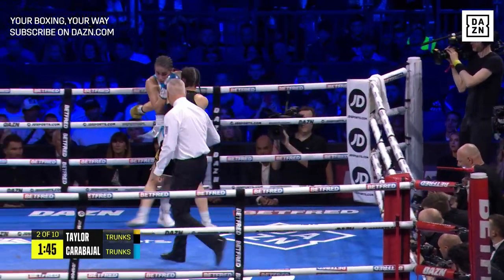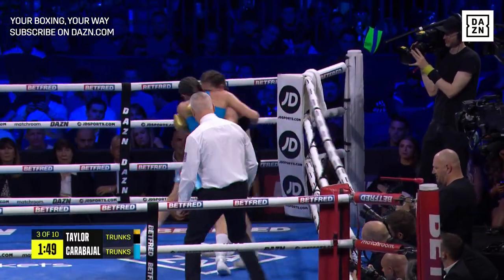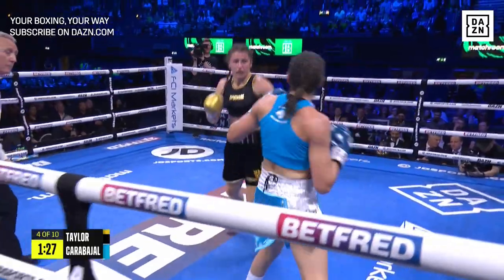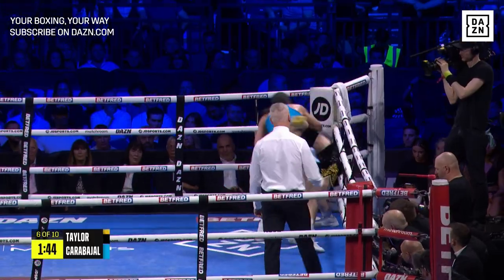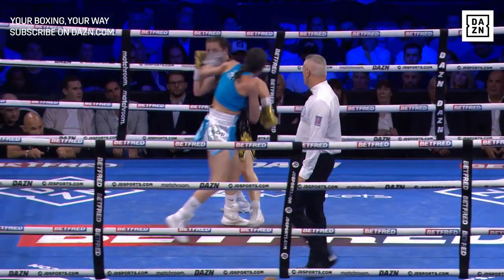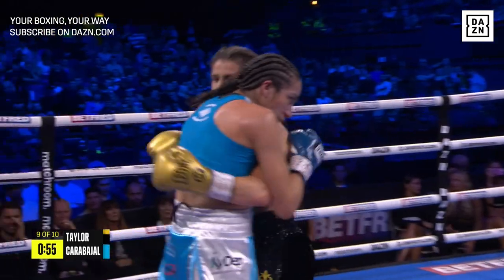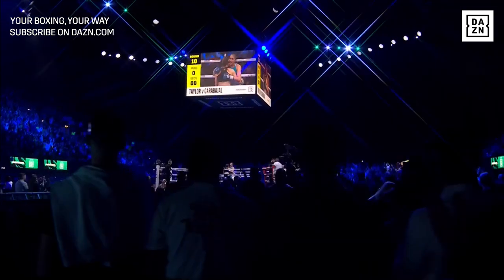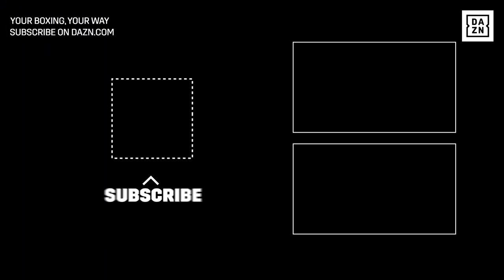BEAUTIFUL LEFT HOOK! Katie Taylor vs. Karen Carabajal | Every Punch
Here's every punch from the Katie Taylor vs Karen Elizabeth Carabajal fight, as the two went toe-to-toe at Wembley Arena, London.